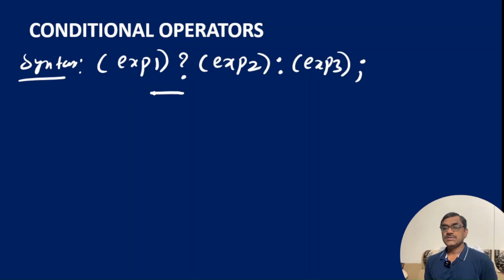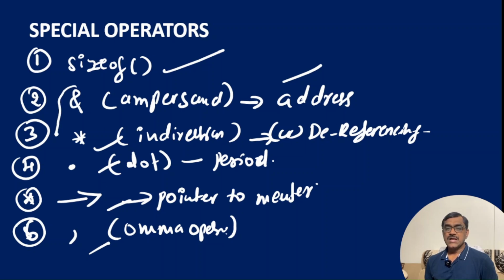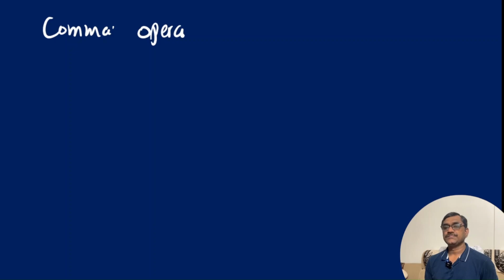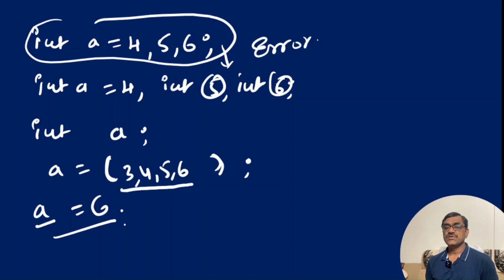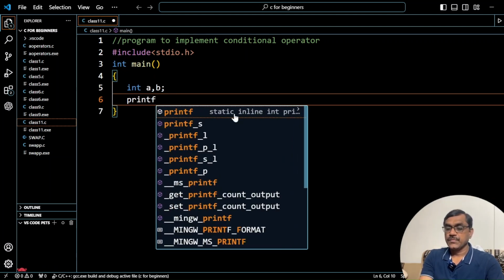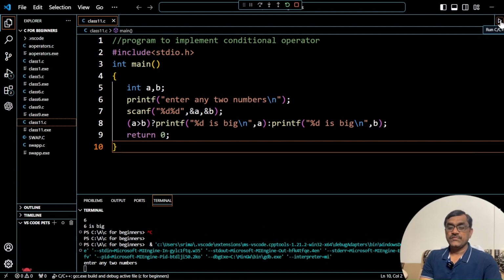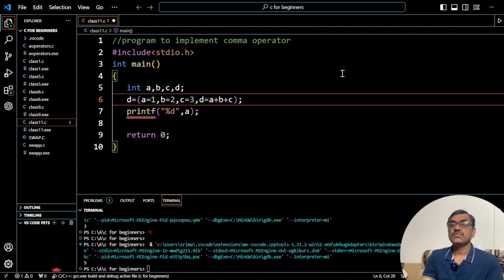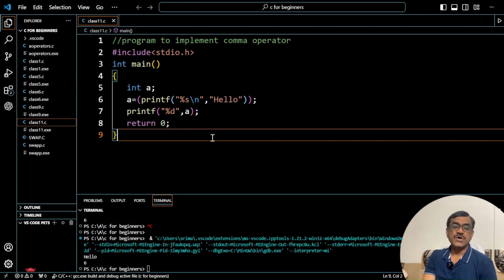C Programming For Beginners | EP - 12 | LearnNCode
Welcome back to @LearnNCodeHub  ! In today's video, we'll dive into the conditional operator and special operators in C programming, and explore practical examples to enhance your understanding.

Topics Covered:

❓ Conditional Operator in C:

Understand the conditional operator (?:) and how it is used to make decisions within a single line of code.
Learn the syntax and see examples of how to implement conditional logic effectively.

✨ Special Operators in C:

Explore special operators such as the sizeof operator, comma operator, and pointer operators (& and *).
Understand their unique functionalities and how they can be utilized in your programs.